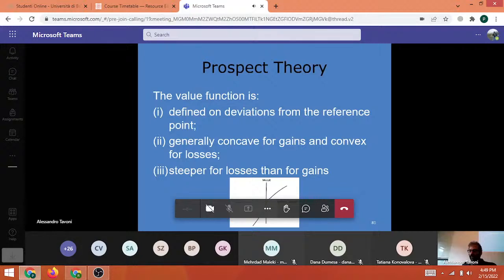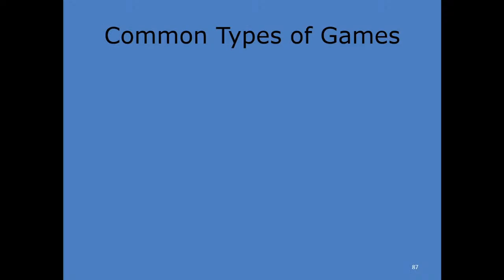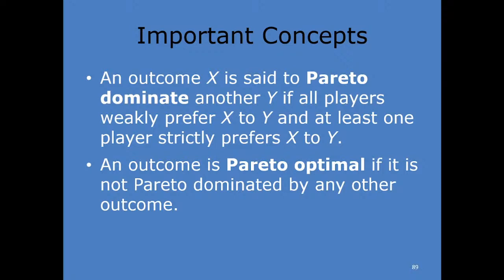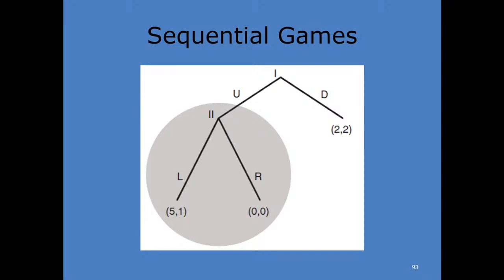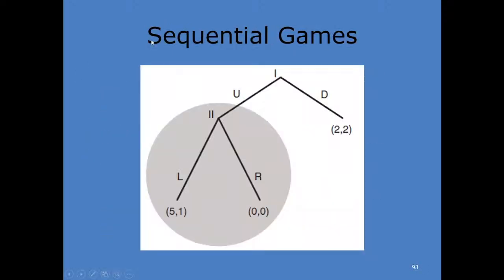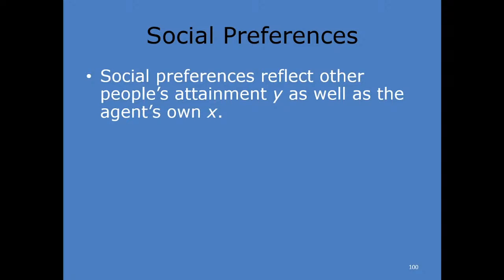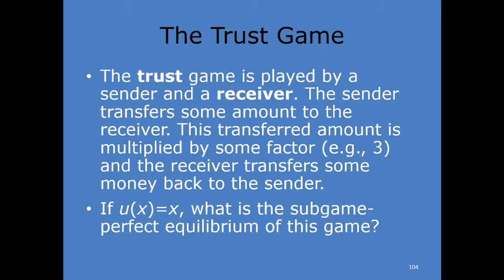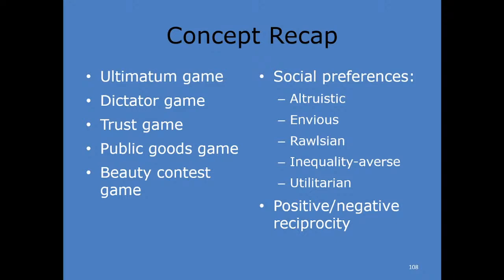SUSTAINABLE RESOURCE ECONOMICS AND POLICY Lecture 2 Part 1 | RESD | UNIBO| 15 -Feb-2022